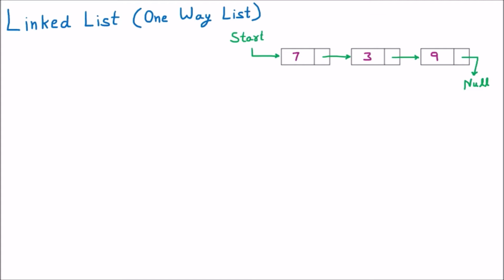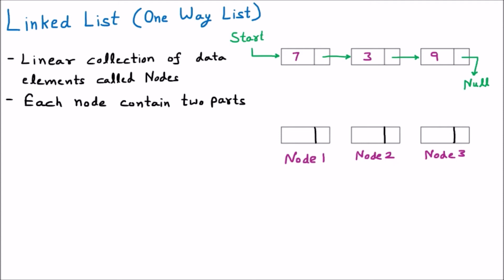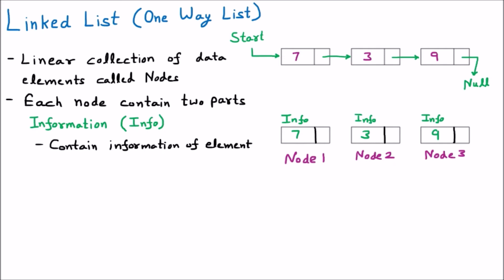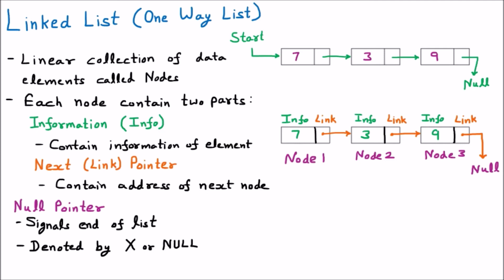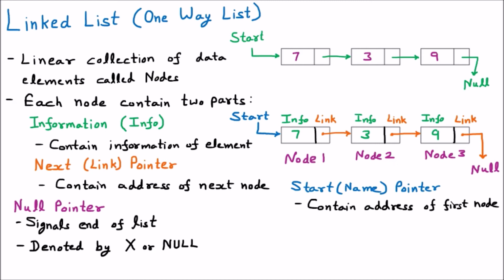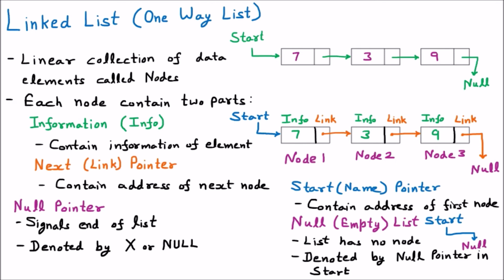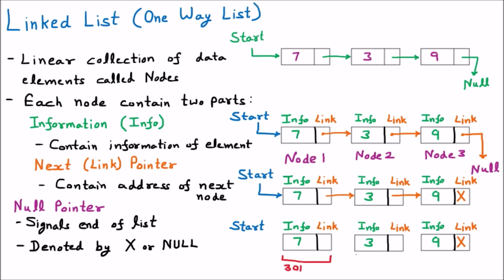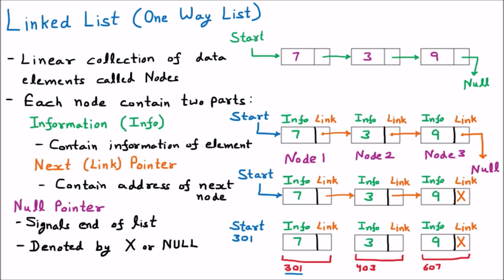Linked List | Singly Linked List | Null List | Null Pointer | Start Pointer | INFO, LINK, NEXT | DS